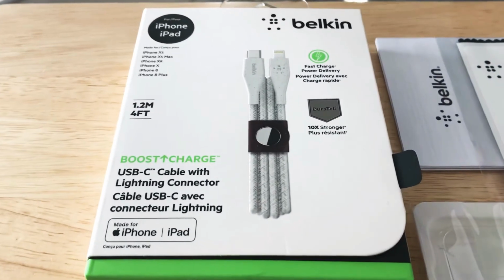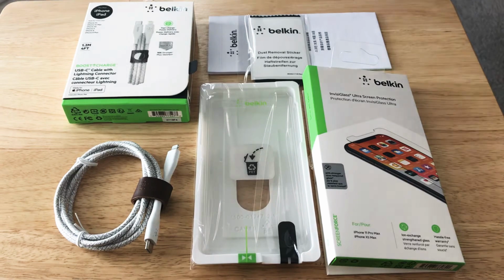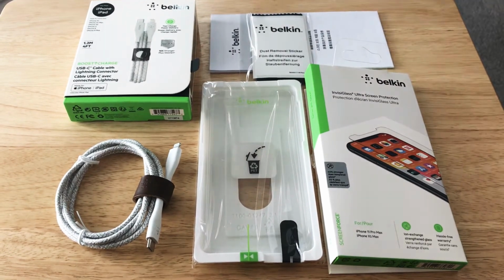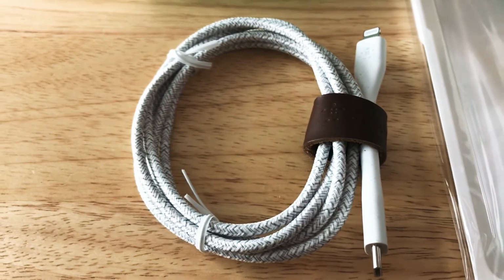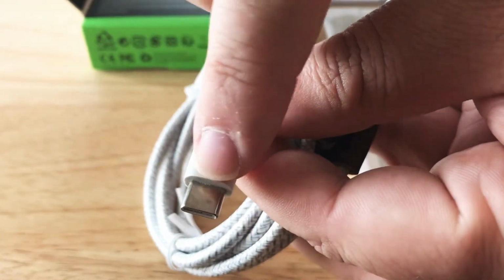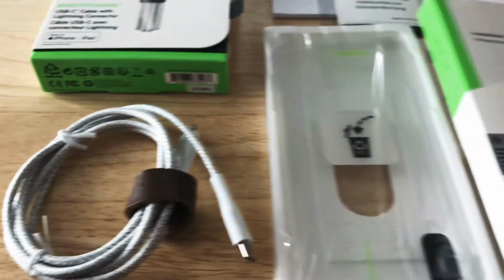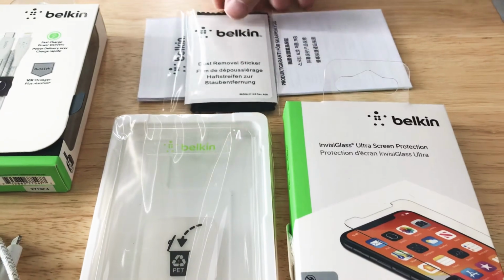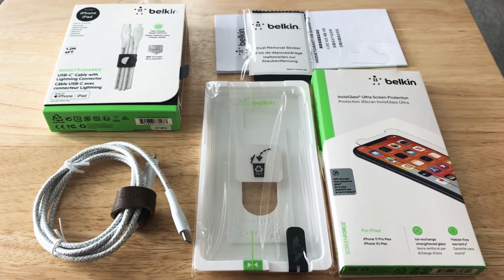Belkin Boost Charge USB-C Lightning Cable & InvisiGlass Reviews 10-10-20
Belkin Boost Charge USB-C Lightning Cable & InvisiGlass Reviews. The Belkin USB-C to Lightning cable and InvisiGlass screen protector are for review.

- Get to 50% iPhone charge in 30 minutes with the Duratek braided USB-C to Lightning cable and an 18W wall charger.

- InvisiGlass screen protector is rated at 9H hardness.